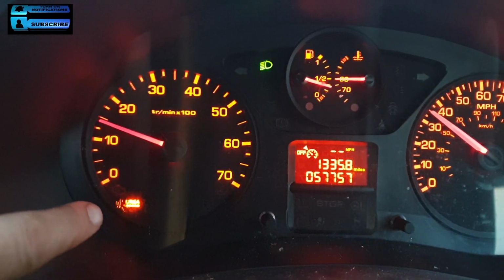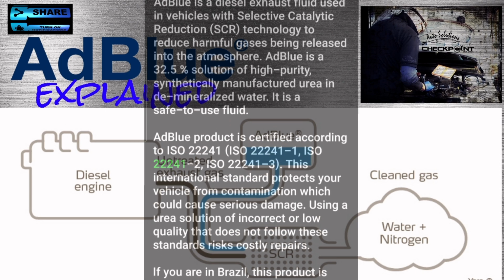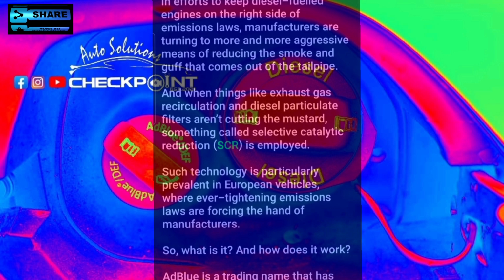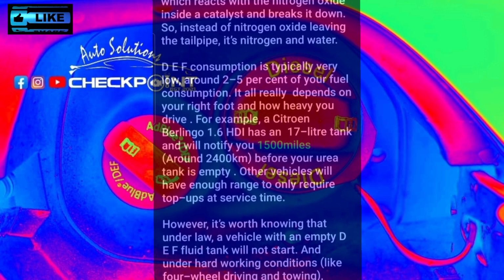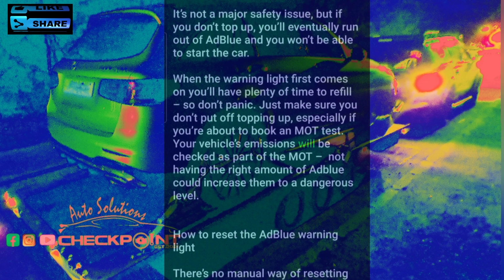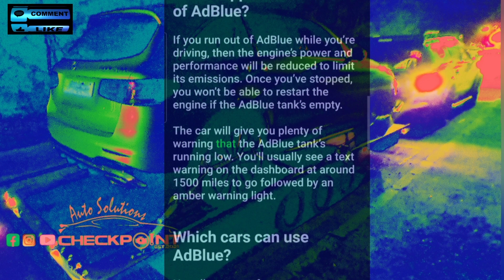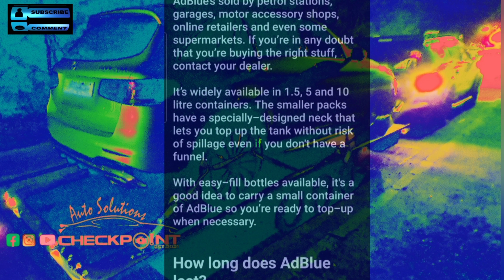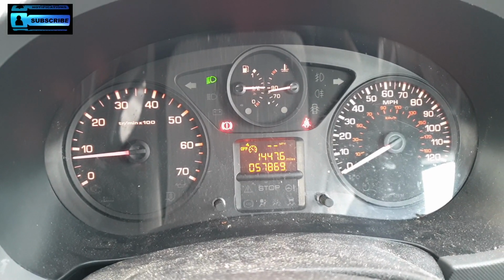What Is AdBlue & Why does my car need it ( SHORT DOCUMENTARY ) Q & A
Not all diesel's  require adblue but for the vehicles  that do, it is important  you watch this video  to find out all you need to know & also the great importance, not to let your vehicle  run out of adblue..

if this video helps at least one person out there then it will be worth while.